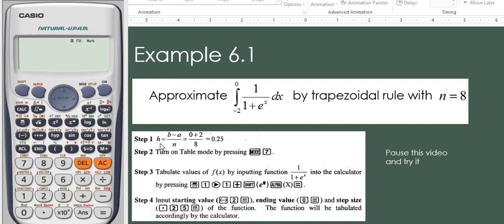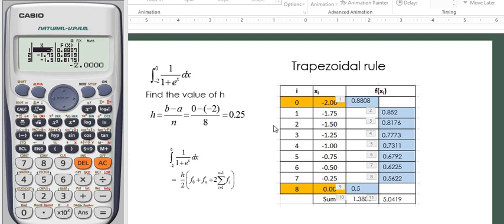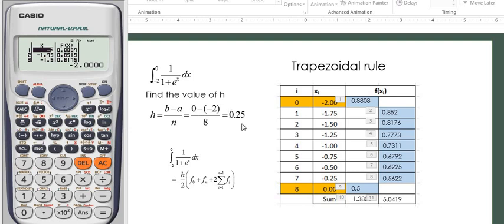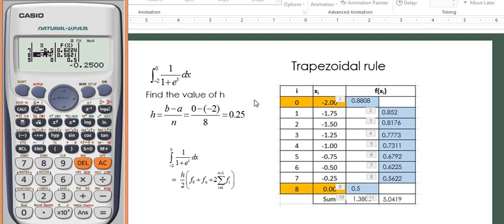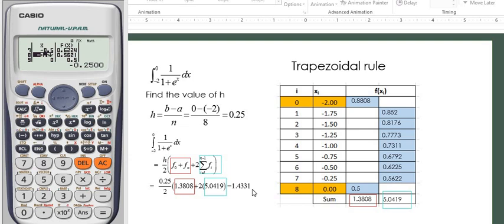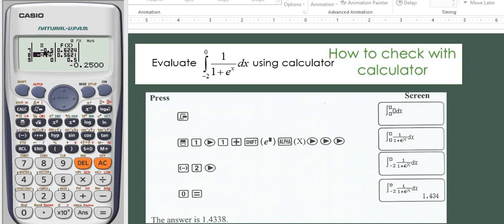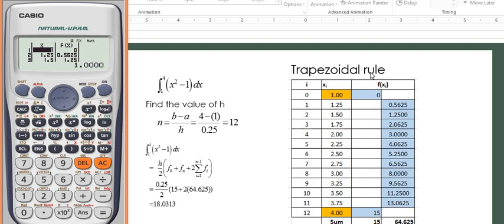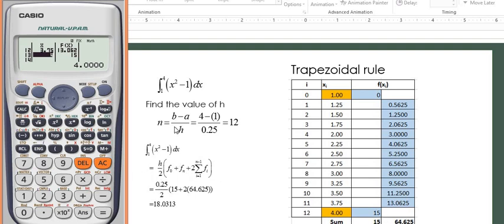Numerical Integration (Chapter 6) : Part 2